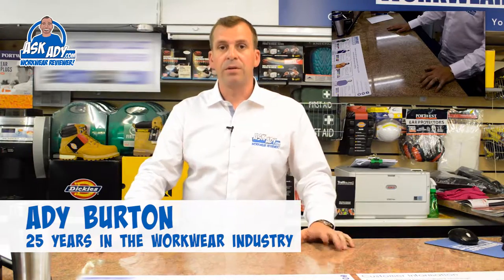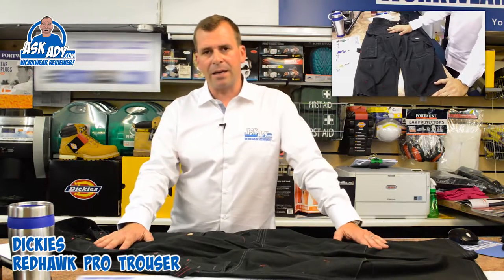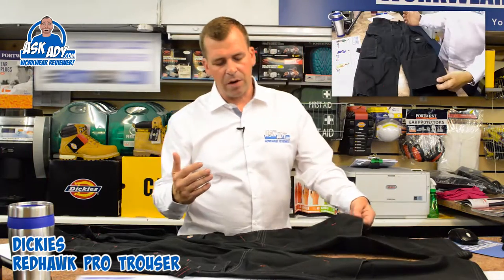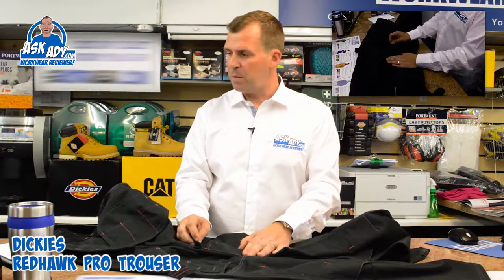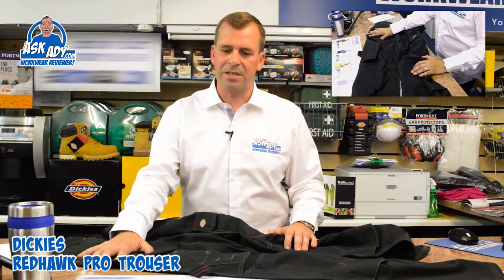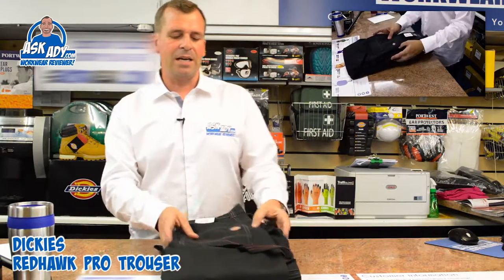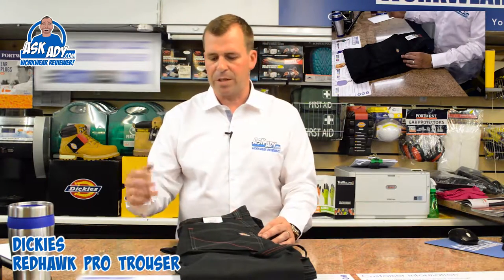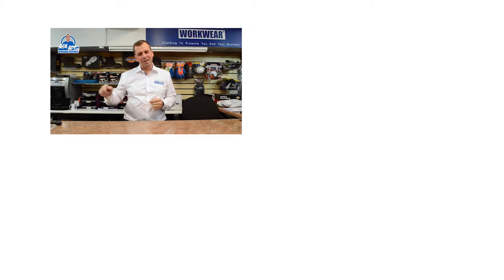AskAdy Reviews the Dickies Redhawk Pro Trousers WD801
Now this trousers is a fantastic trouser!

The Dickies WD801 Redhawk Pro Trouser, looks amazing in Black with the Red Bar and detail stitching.

Its colour contrast is not overpowering and looks really cool.

The material is nice and soft and has knee pad pouches made from the same material as the trousers. Pockets all over the place and the build quality and fit is superb for the money.

A big recommendation from me and a big favourite with our customers.

    Category
        People & Blogs
    License